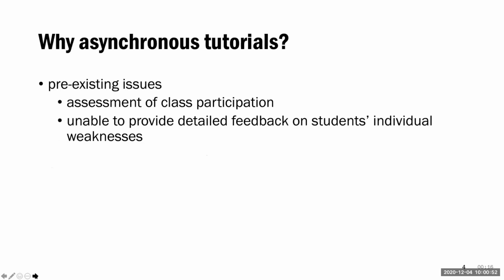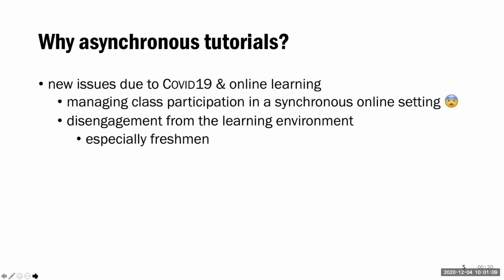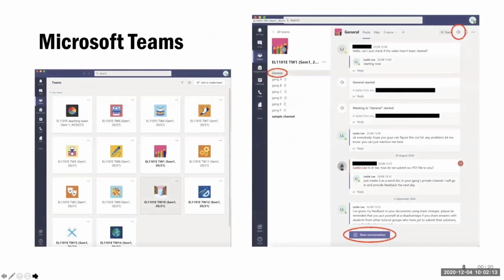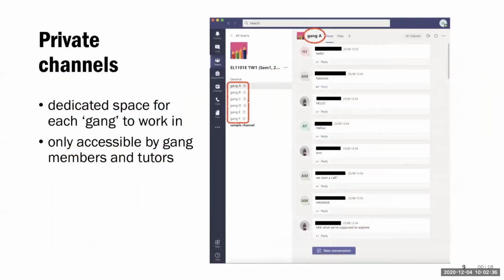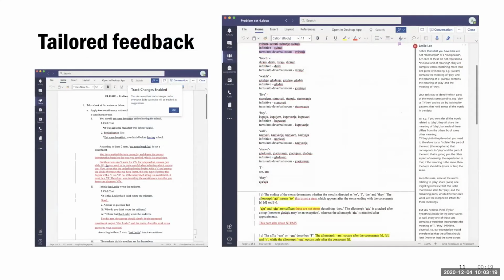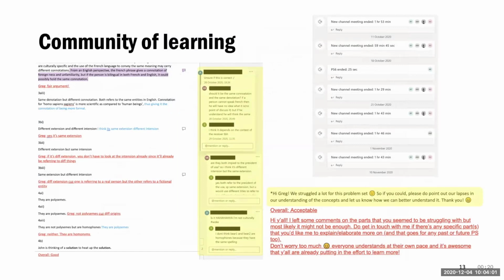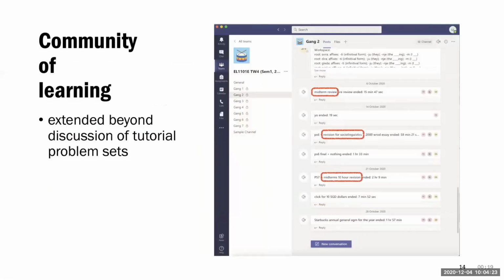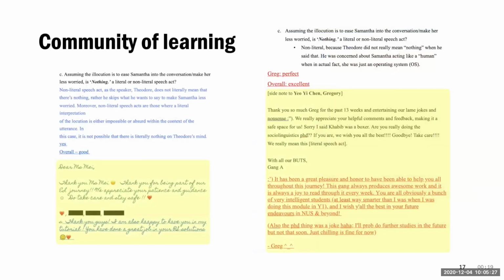Reflections on conducting asynchronous tutorials using Microsoft Teams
Leslie Lee from Department of English Language and Literature,
Faculty of Arts and Social Sciences at the National University of Singapore reflects on conducting asynchronous tutorials using Microsoft Teams for his course, in response to the need for online teaching due to the COVID-19 pandemic. Leslie presented his reflections as a PechaKucha during the online Higher Education Campus Conference (e-HECC) 2020.